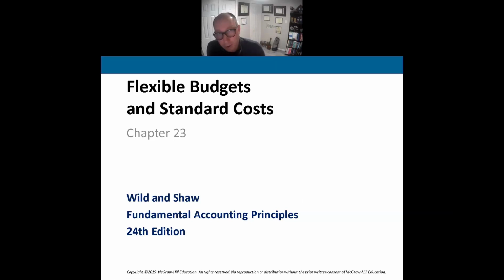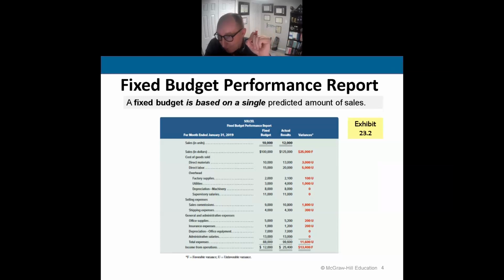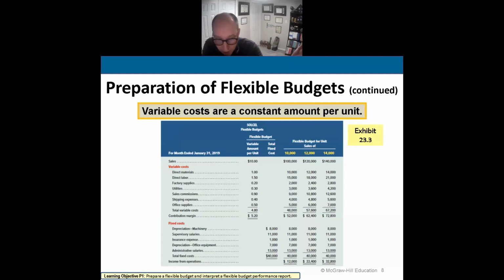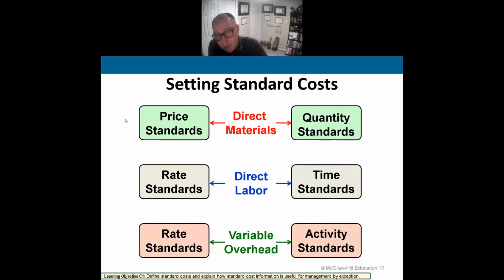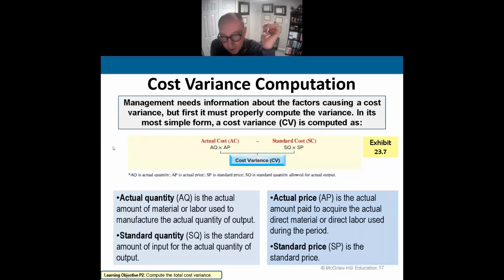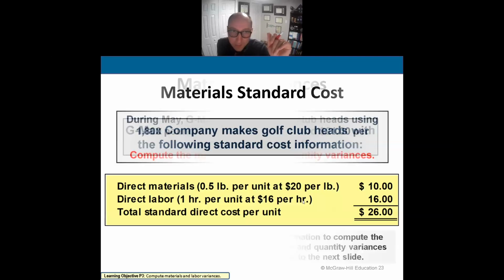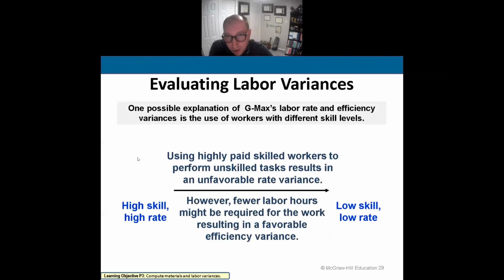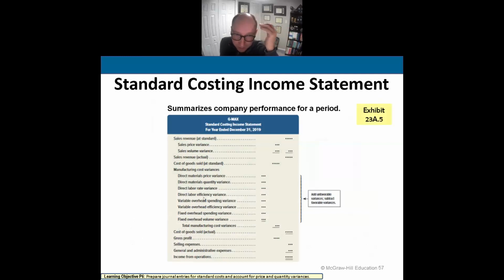Flexible Budgets and Standard Costs 2022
This video describes Flexible Budgets and Standard Costs.